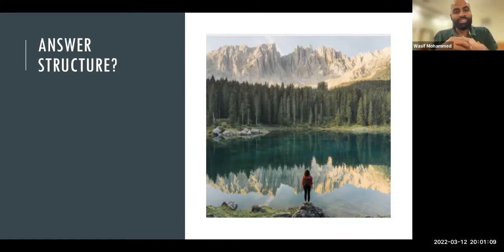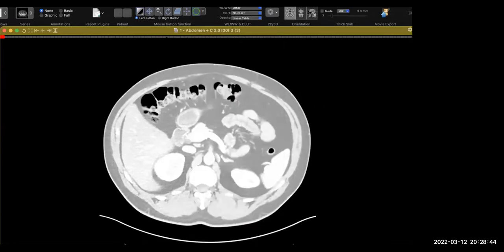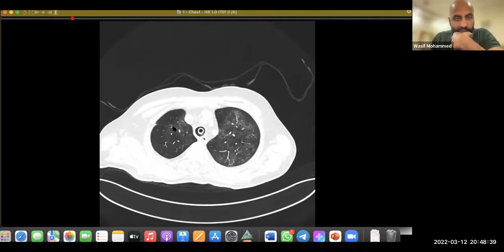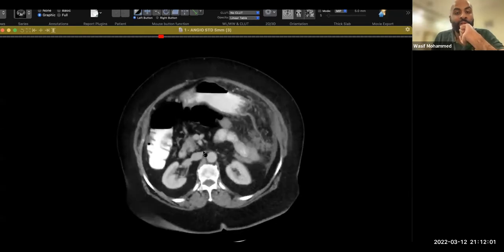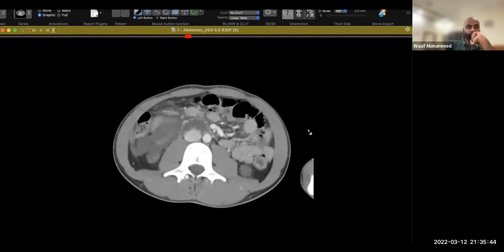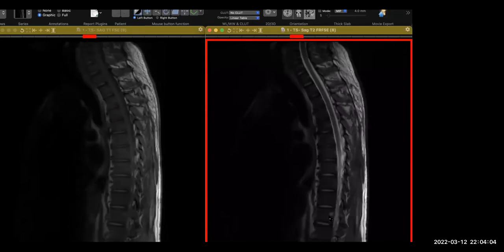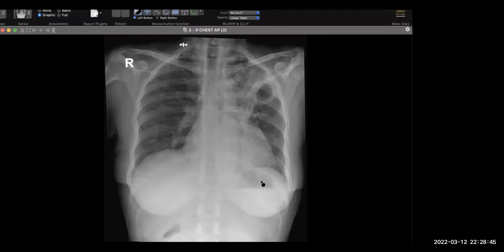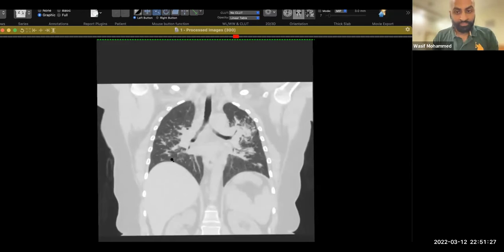TEAM FRCR 2B- Dr. Wasif Mohammed (Viva Practice Session). 12th March, 2022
It would be nice if you would fill in this feedback form after watching the session.